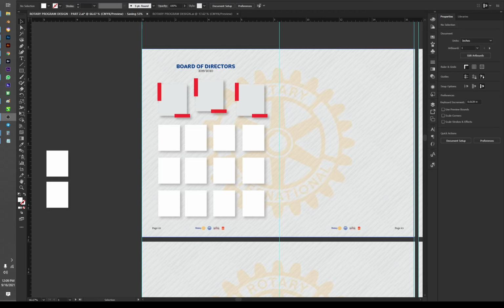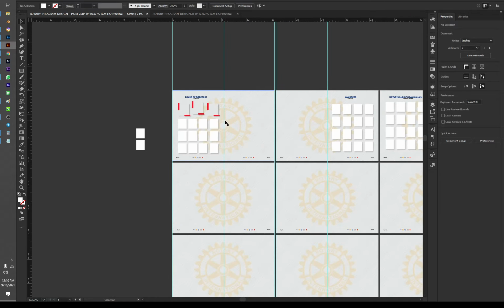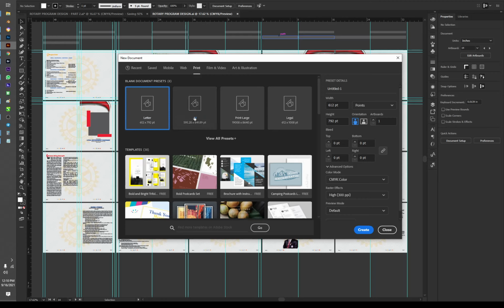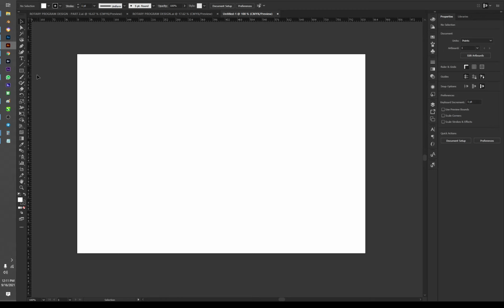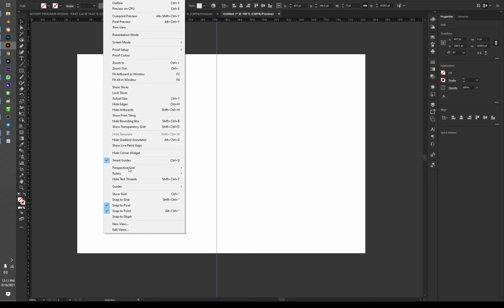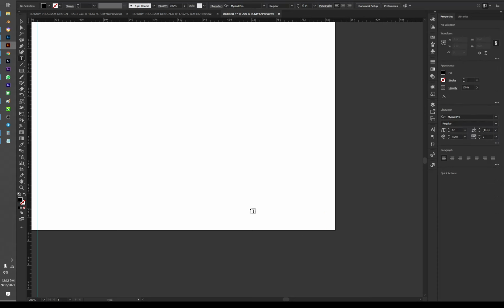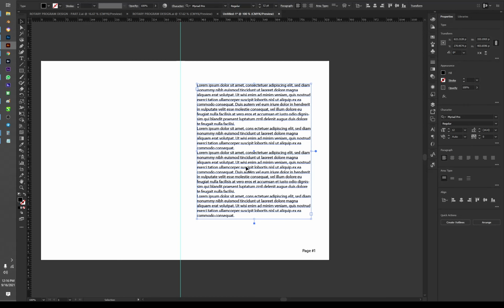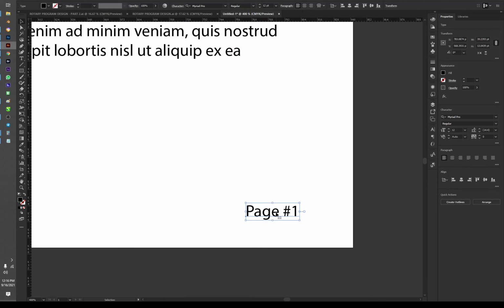How to use the Type Tool in Illustrator - Question by Timothy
This is an in House Class explanation meant for one of our members of the Zed Grafix Class. Some words or Contents used in the cause of the video may not be friendly or familiar, therefore viewers beware.